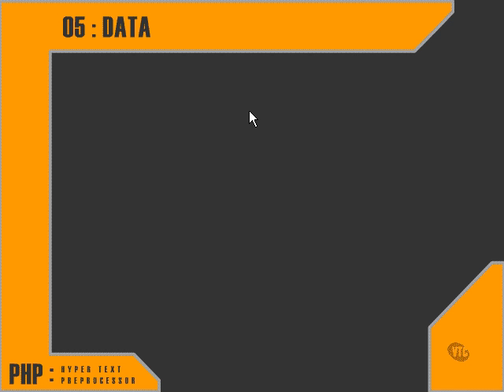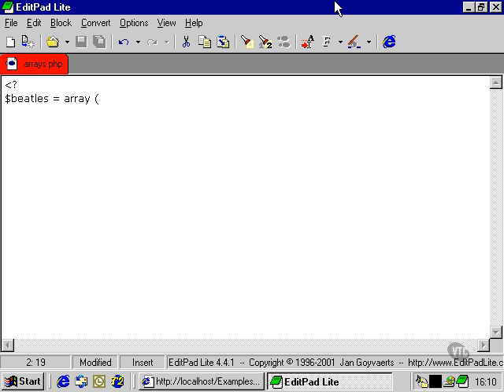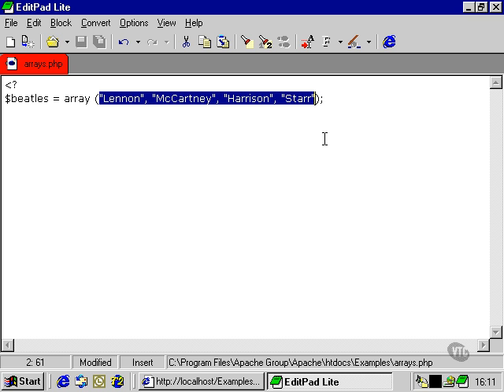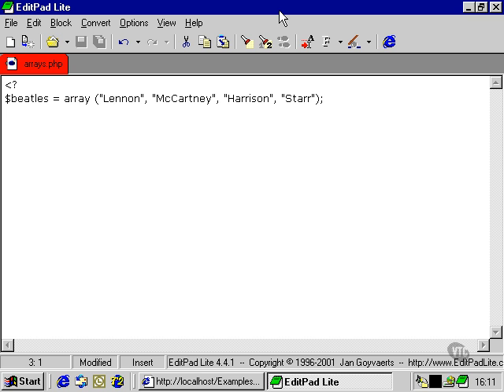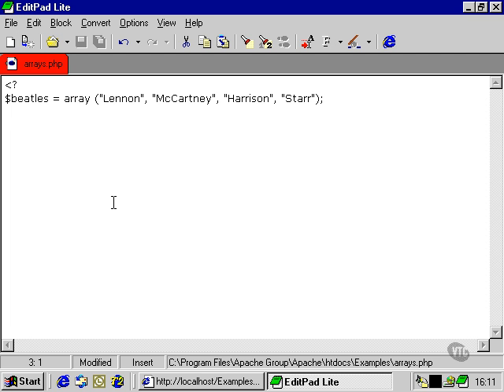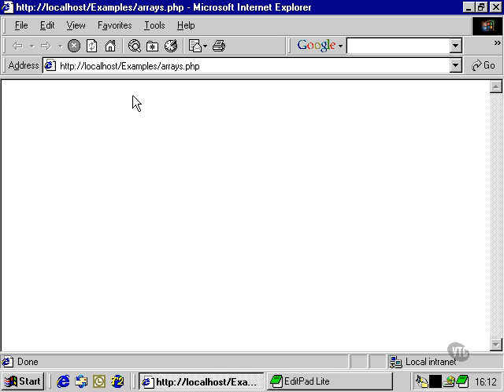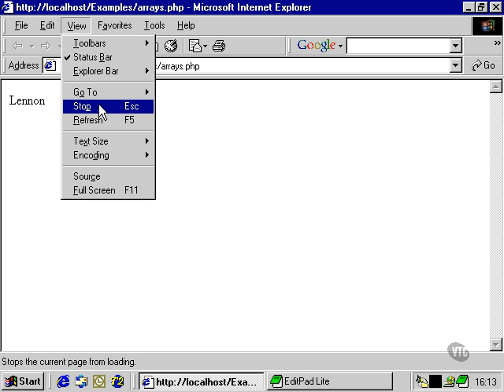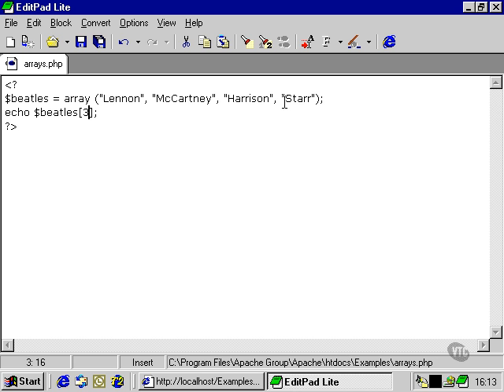0501 Introduction to Arrays